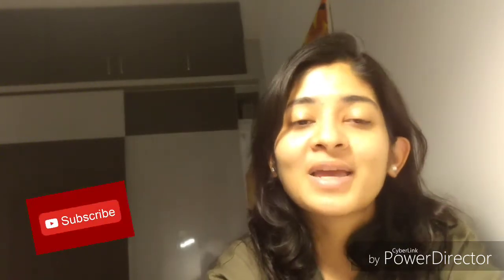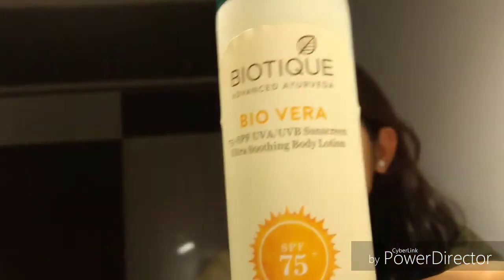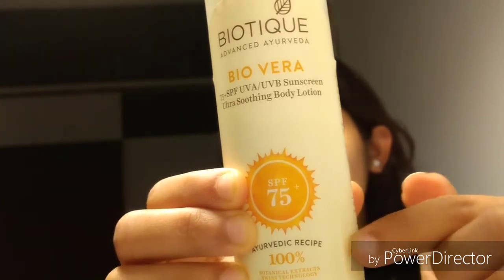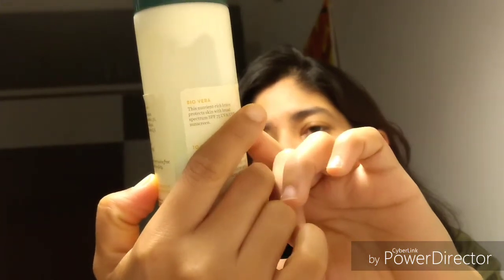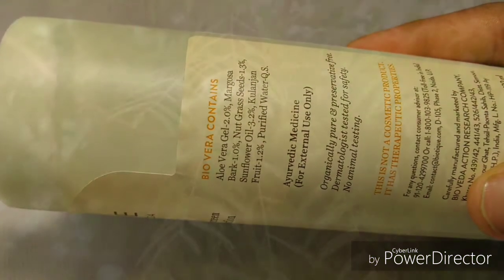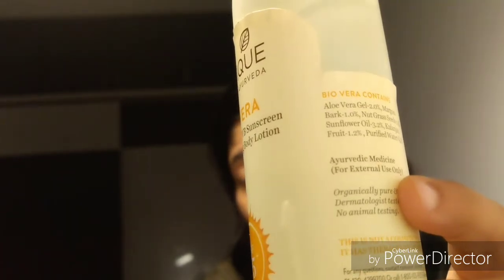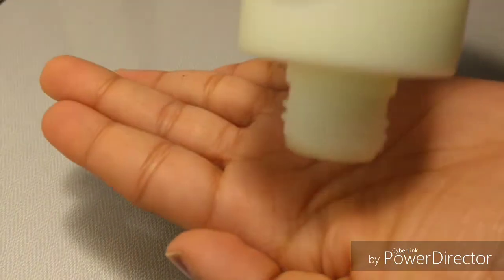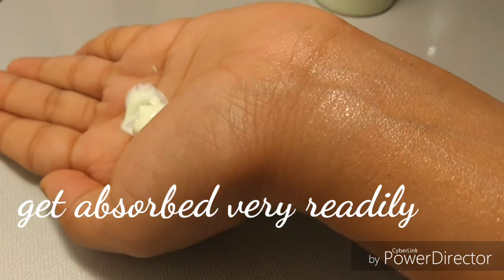Biotique Bio Vera sunscreen Review